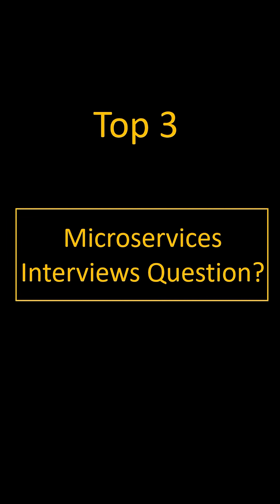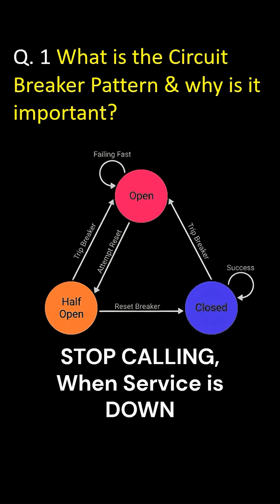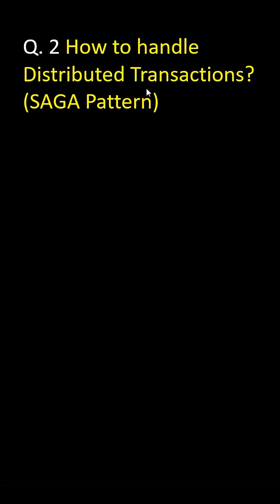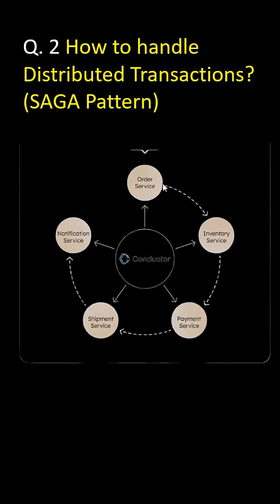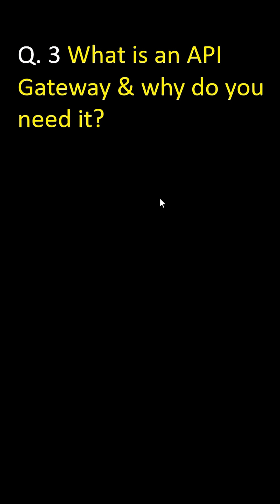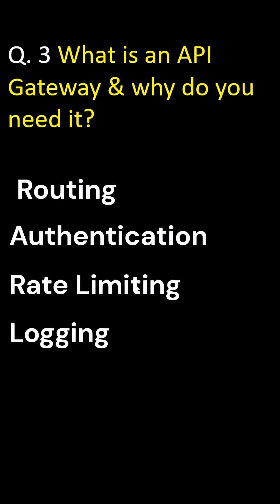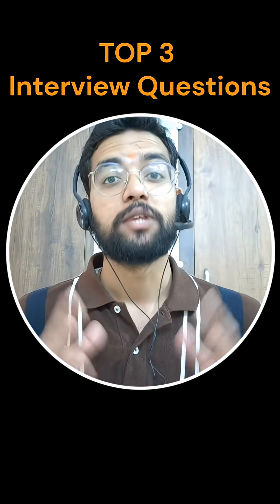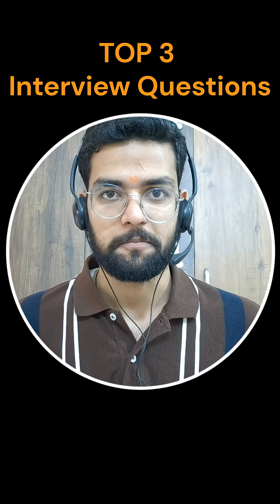Top 3 Microservices Interview Questions (2026)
Have Questions?